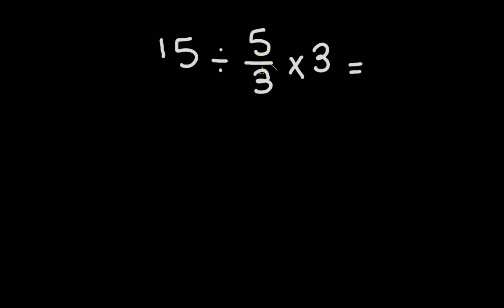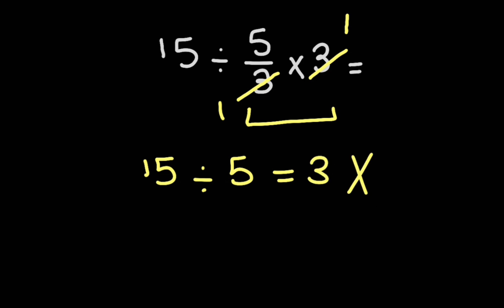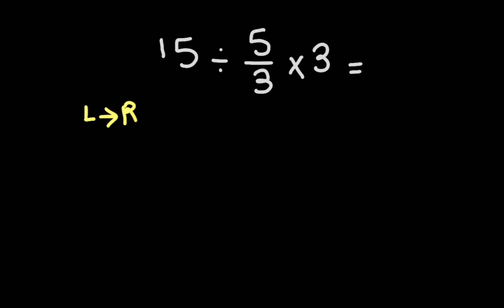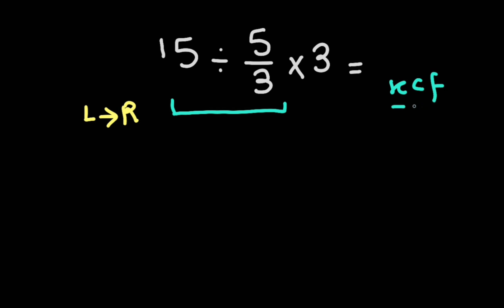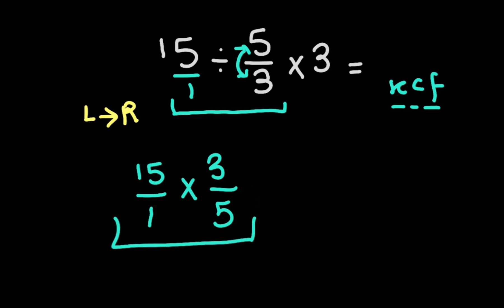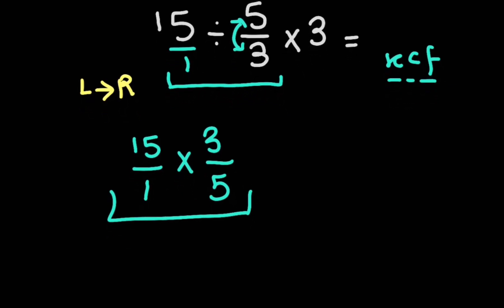This Simple Math Question Stumps Everyone!